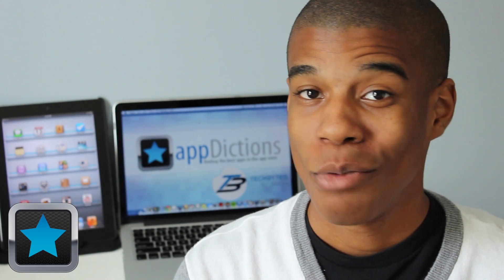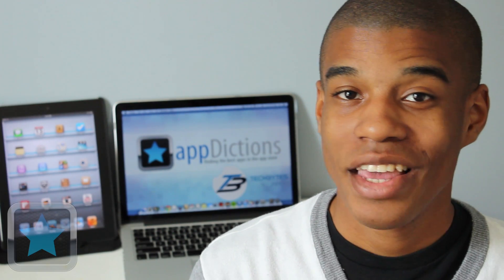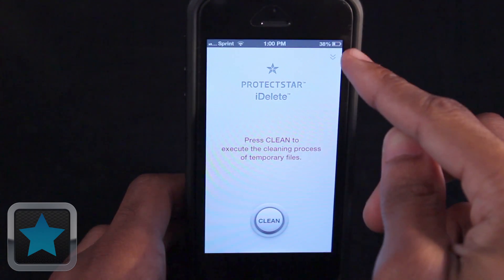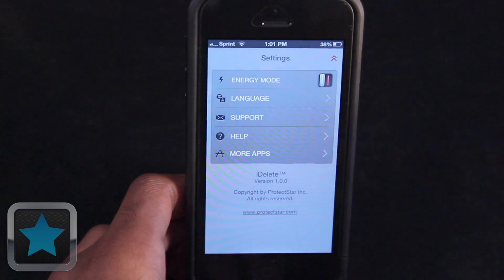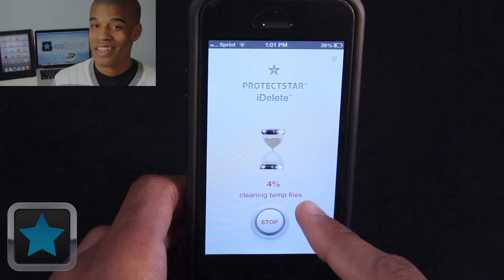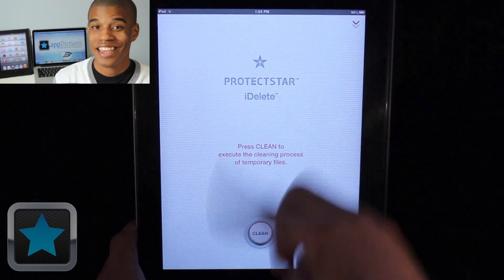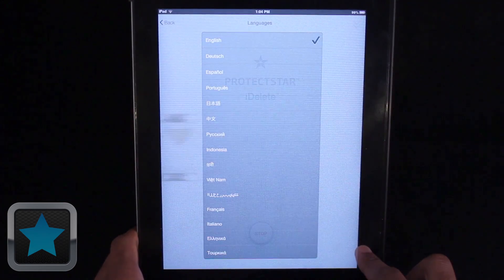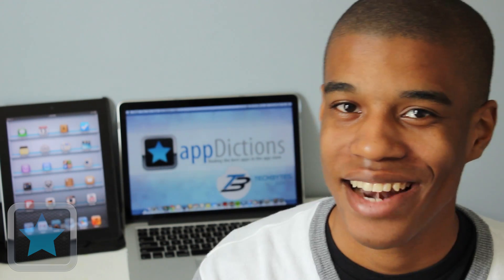Get rid of useless temporary files and safely clean your mobile device with the iOS app iDelete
iDelete is a temporary file cleaner to help users gain storage and quicken their devices. While we use our devices everyday it's easy to notice them slow down or have less storage space. With loads of useless temporary files being the cause of this thanks to iDelete, having a secure way to delete these and move on is just a download away.